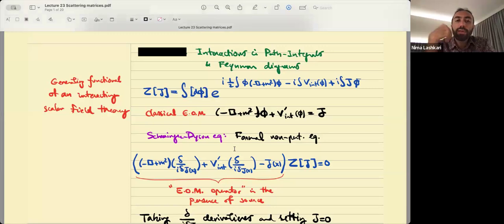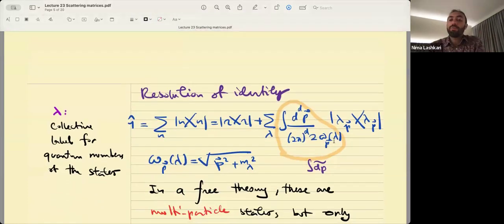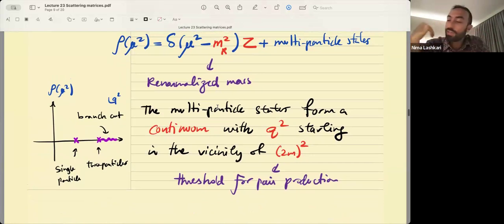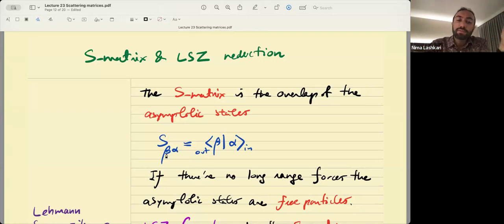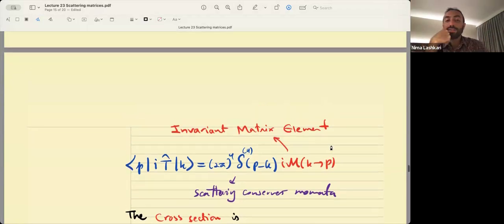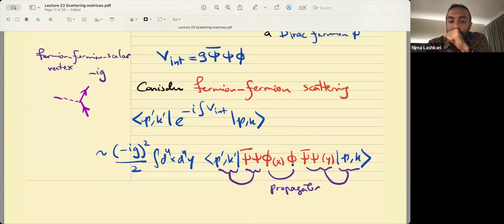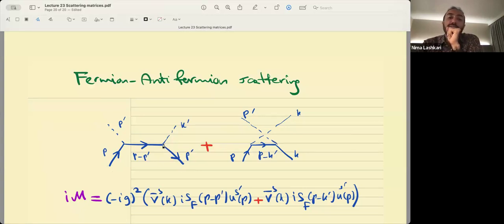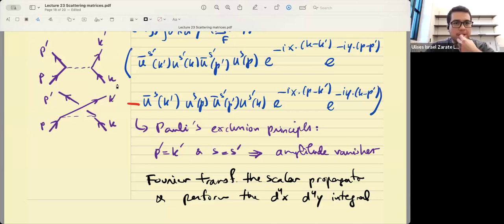Lecture 23 Scattering Matrix